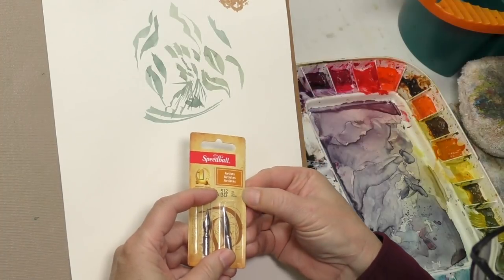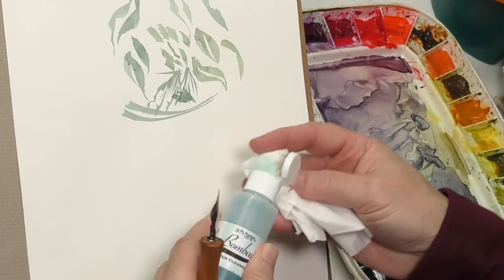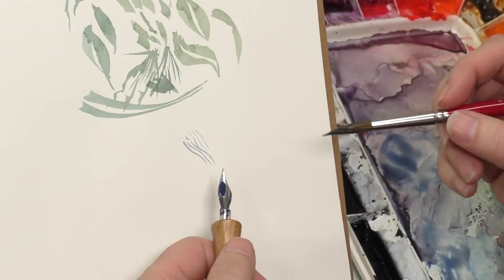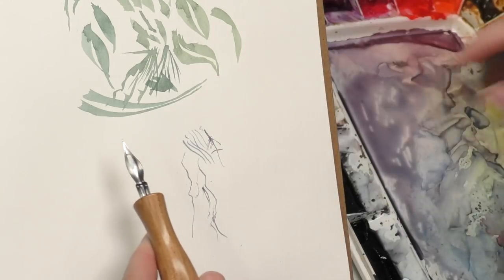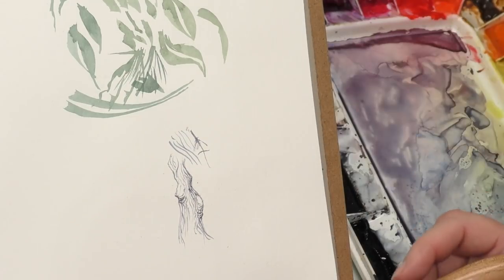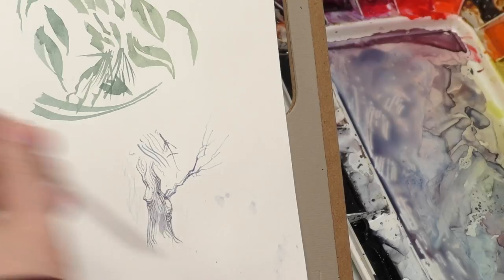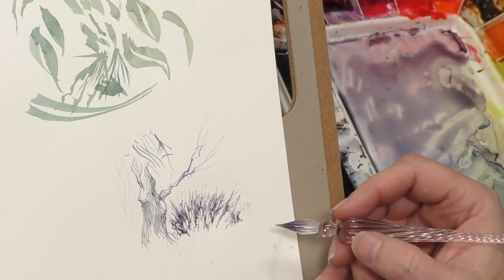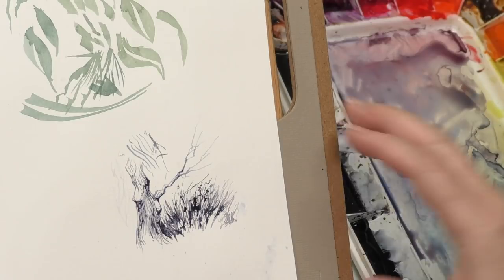FAQ Watercolor and Dip Pens. Plus Studio Cleaning / Organizing – Vlog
I had some great viewer questions about drawing with watercolor and a dip pen. So I thought it useful to get into more detail on prep and do a little sketch. Plus we'll expand the discussion to include glass pens. And... a bit of a vlog to give you a peek in to some studio cleaning and organizing (a rare event that doesn't happen nearly often enough, sigh).

Speedball/Hunt Nib 513EF
400 Grit Sandpaper (similar)
Arches 140 lb Watercolor Paper
M. Graham Watercolor
Silver Brush Golden Naturals #16 Designer Round – (no Amazon Link)
Mijello Air Tight Palette
Glass Pen (Twisted)
Glass Pen (Straight)
Swiffer Floor Sweeper
Swiffer Duster

Silver Brush Golden Natural #16 Designer Round

I don't actively solicit merchandise or brand sponsorships like many YouTubers. If you would like to be a Minder Patron, I would be honored. You would be taking a tangible role in making this content possible.